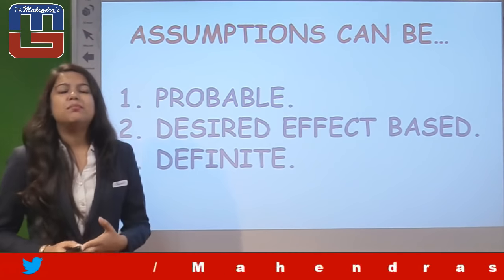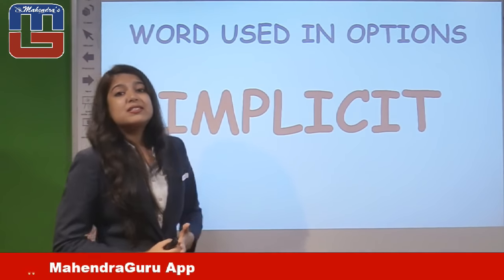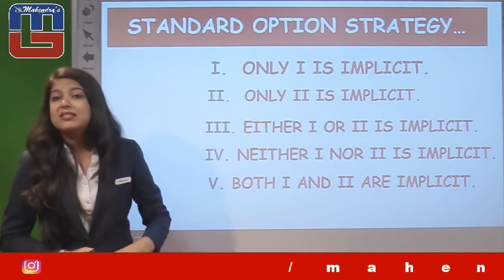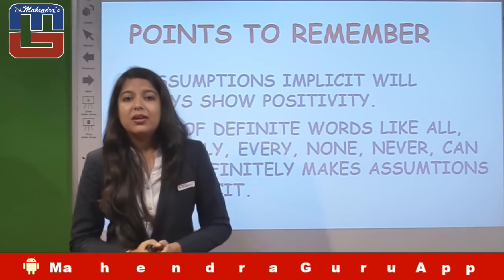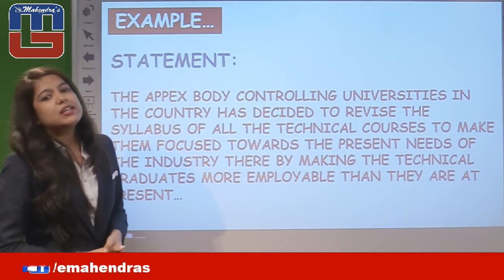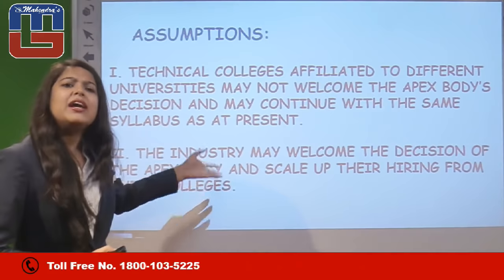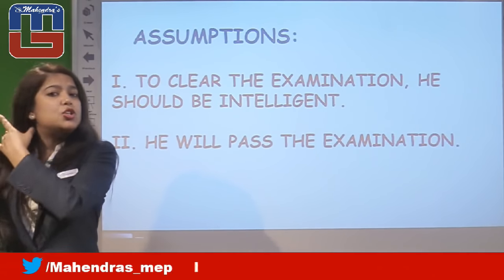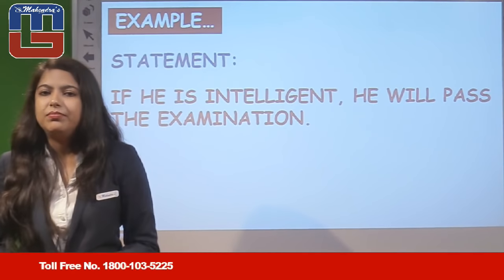Statement & Assumption | Reasoning | End of Confusion | English | BANK | SSC | RAILWAY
Powered by Mahendra's

As the countdown has begun for IBPS 2016 and other competitive exams. Mahendra Guru is providing you with "END OF CONFUSION" to crack subjects.

@ Copyright Reserved

1. No duplicacy or editing of the videos is allowed without the written permission of the publisher.

2. All the dispute are subject to Lucknow Jurisdiction only.